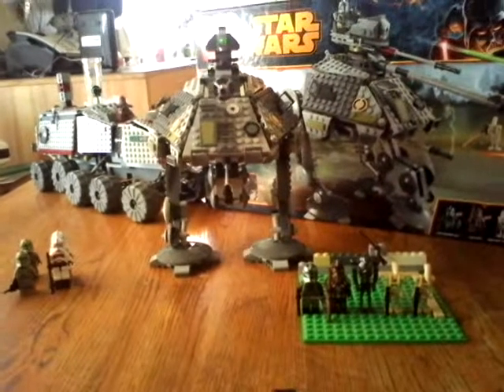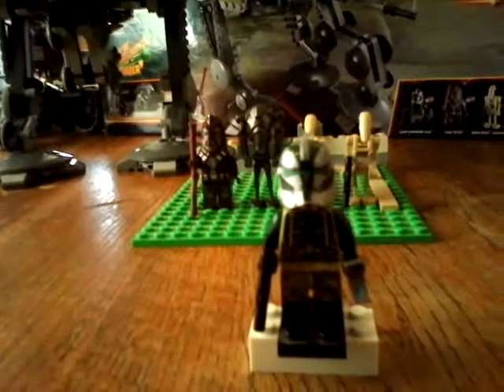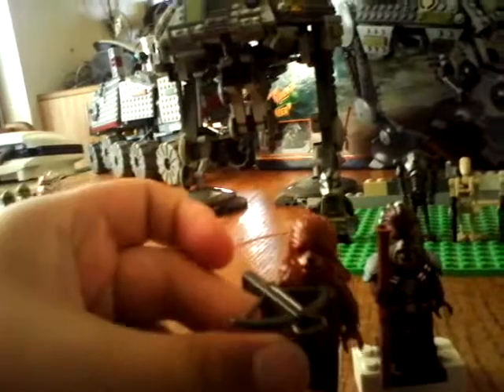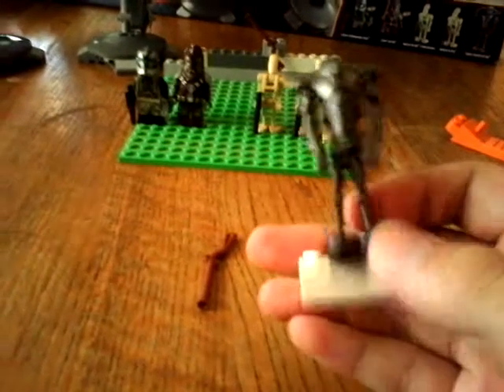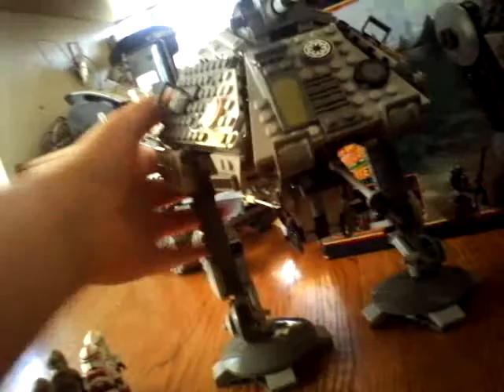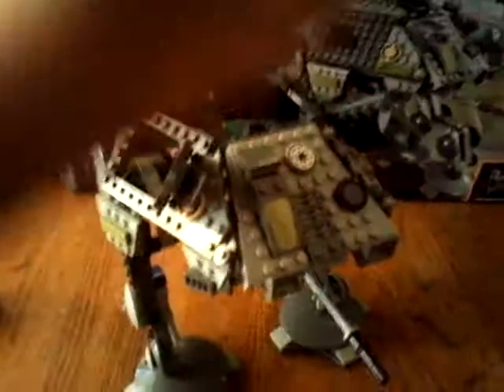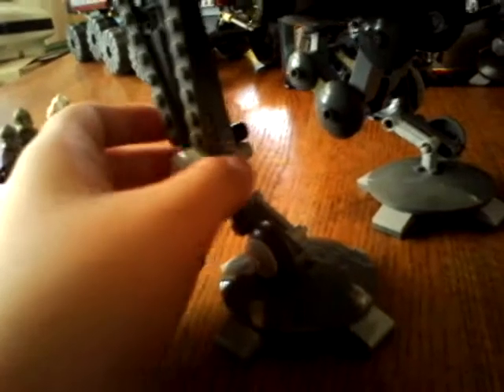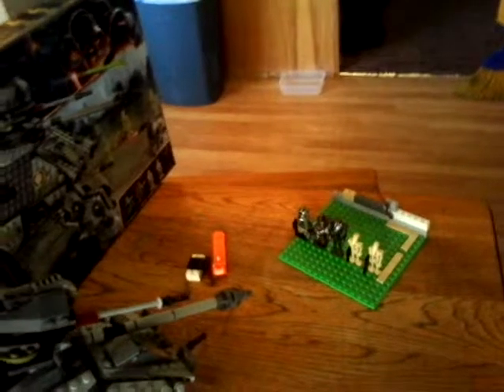Lego star wars ATPT podwalker review 75043